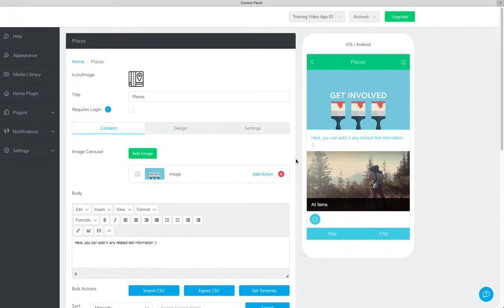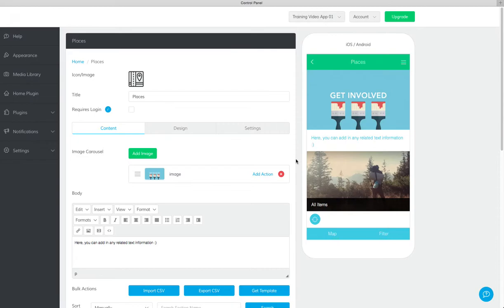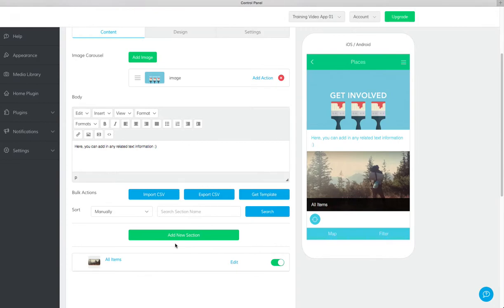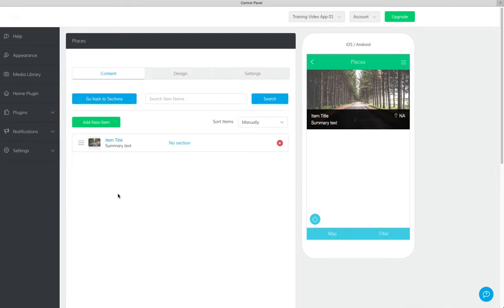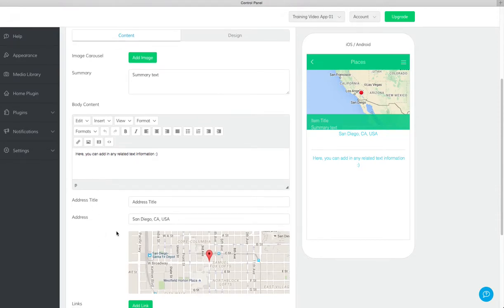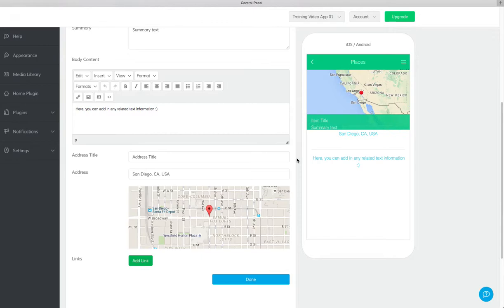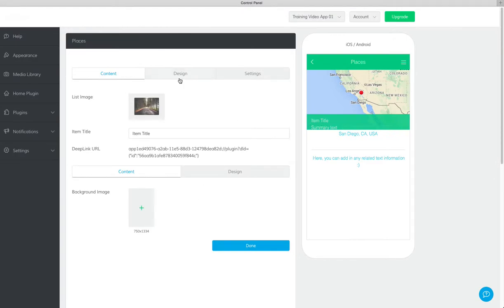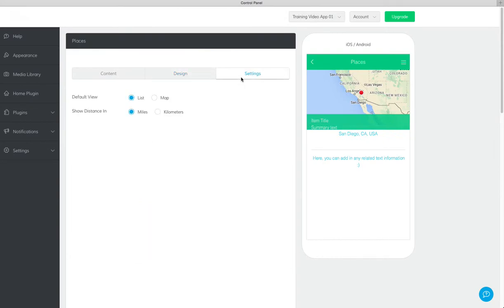Places Plugin Tutorial